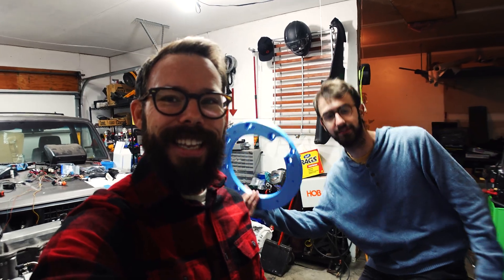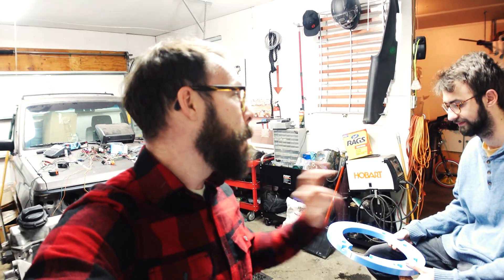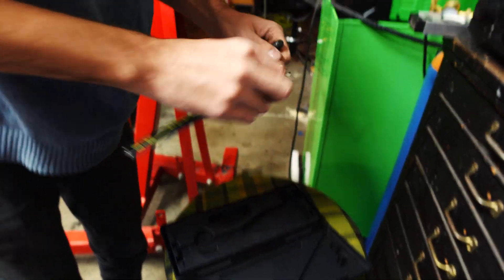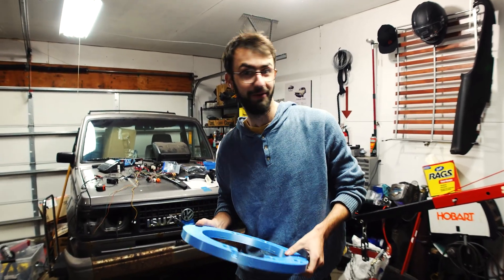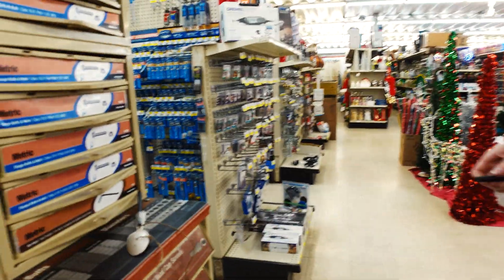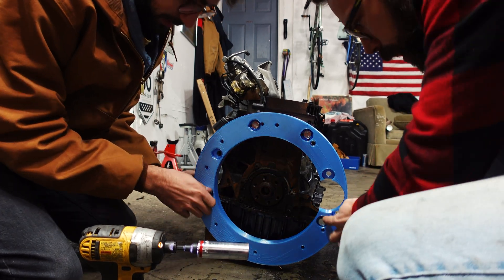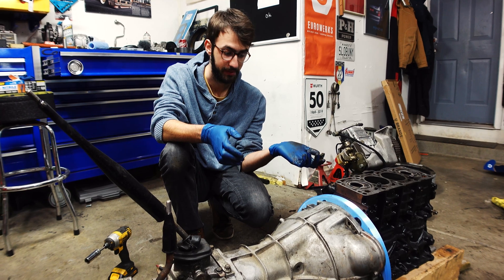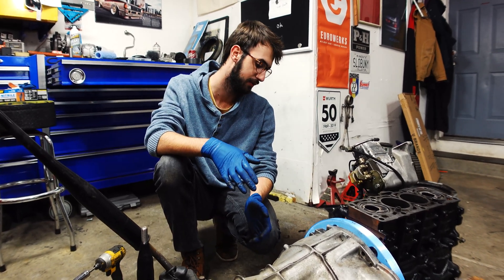The Adapter Test Plate Has Arrived / Will it Fit? Trooper TDI Ep 10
Alex comes by the disaster zone with a 3D-Printed test version of the engine to transmission adapter plate.

0:24 / The Plan
02:40 / Motor Drop
04:19 / Hardware Store
04:59 / Adapter Boltup
06:40 / Can we hang?
08:19 / Does it bolt up?
12:37 / Outro